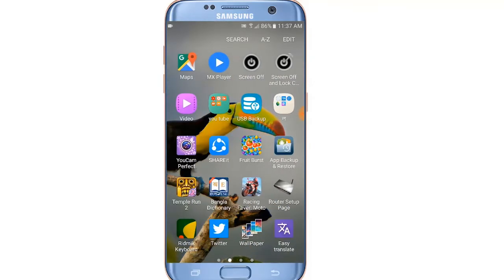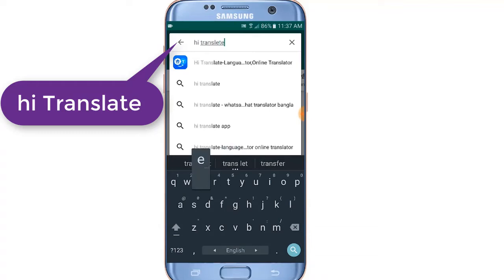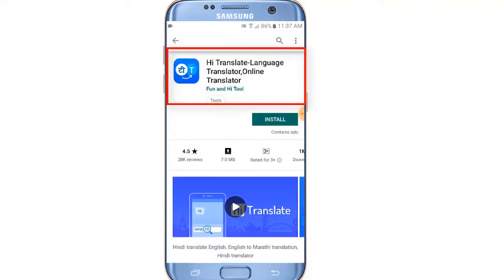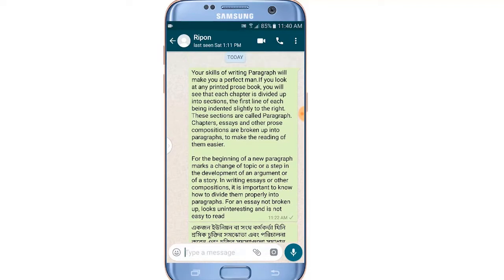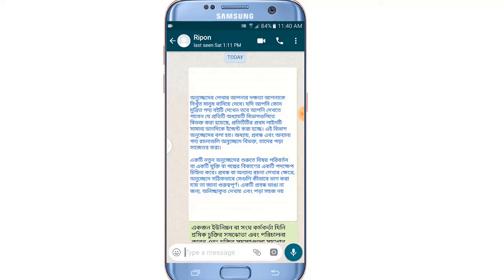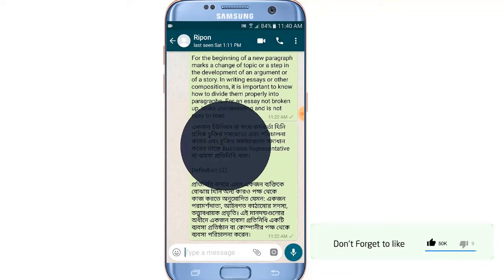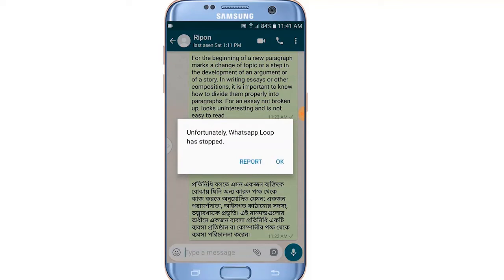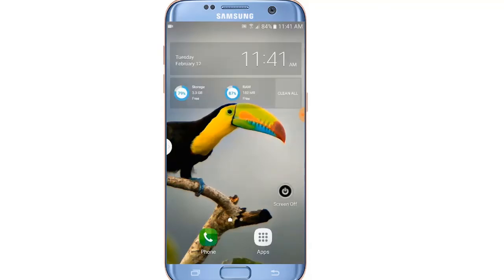যে কোন লেখাকে টাচ করে বাংলা করুন | Touch any text to Bangla | Technical BD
যে কোন লেখাকে টাচ করে বাংলা করুন | Touch any text to Bangla | romeobd

আস্-সালামুআলাইকুম
আমাদের চ্যানেল এর নতুন ভিডিও
 এর পাশে যে বেল আইকোন আছে সেটাতে ওকে করে রাখুন